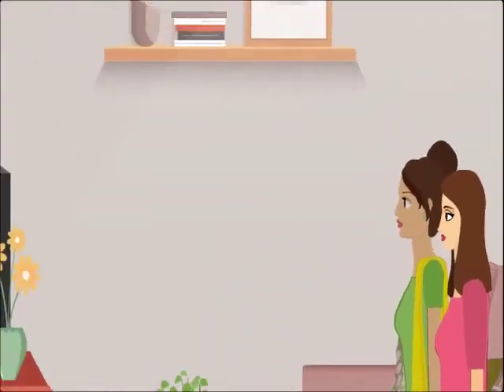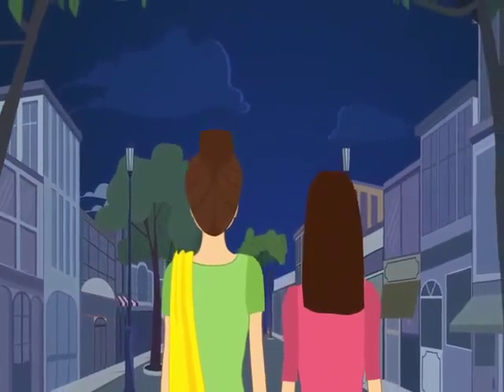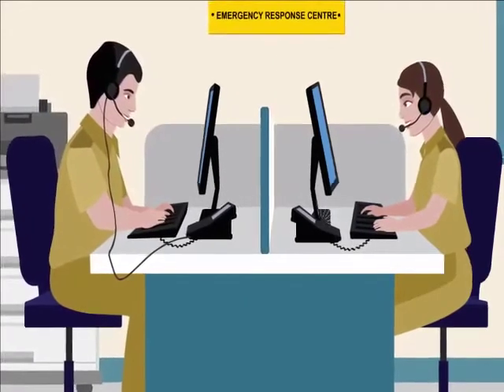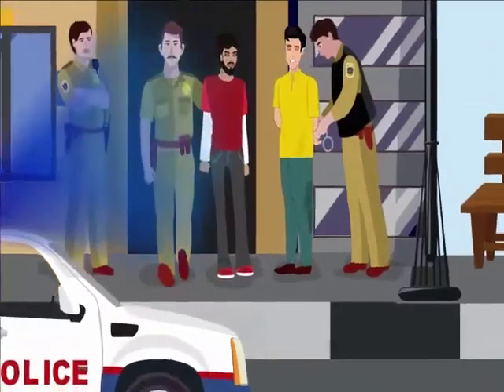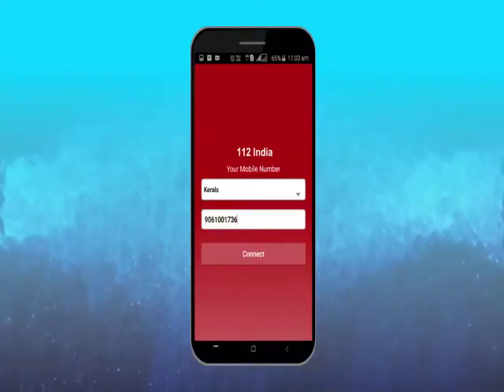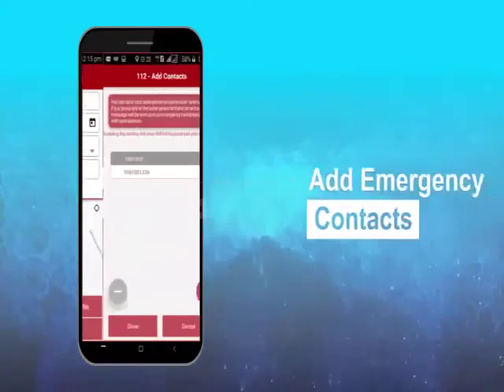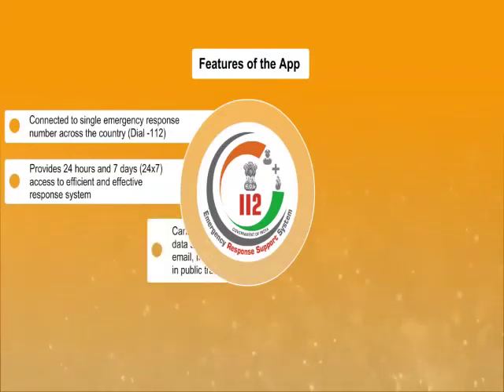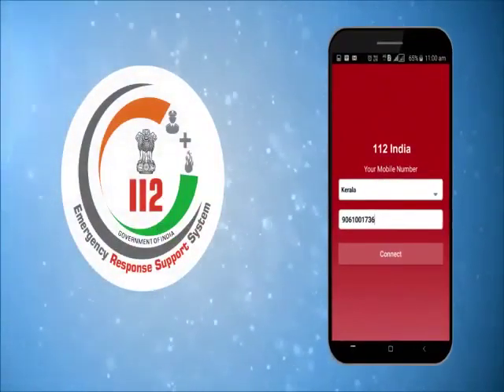112 india app/How to download 112 india app/what features in 112 india app/about the 112 india app